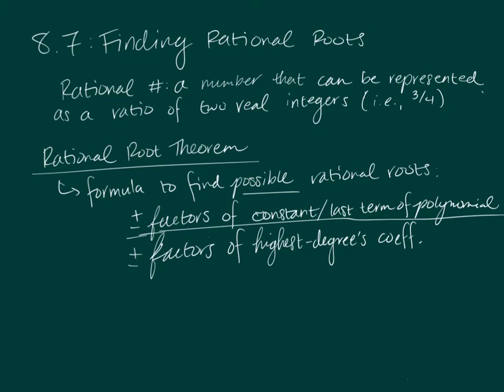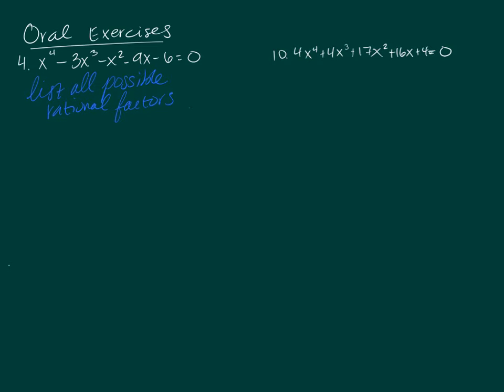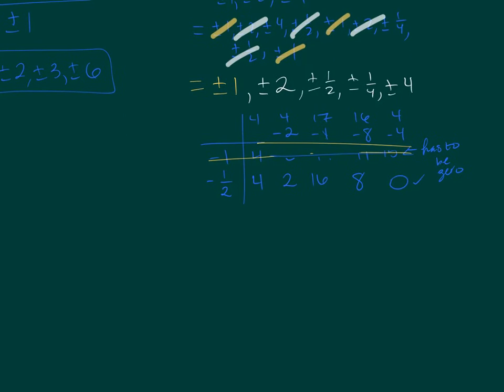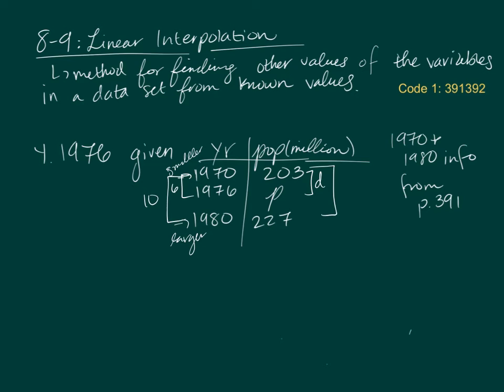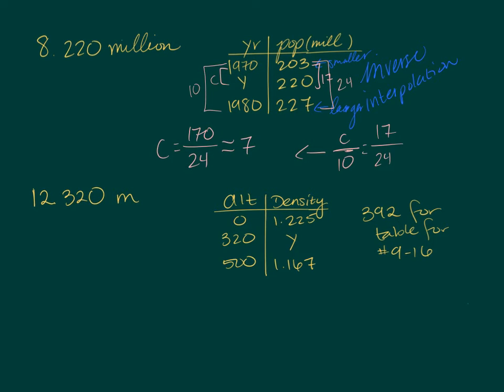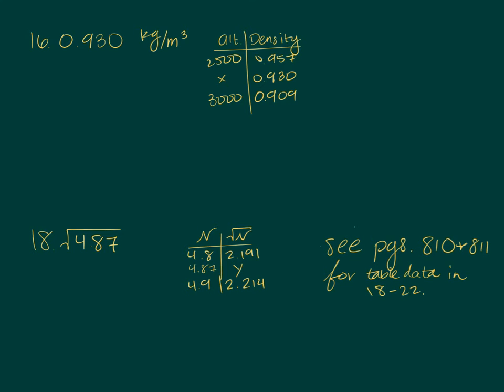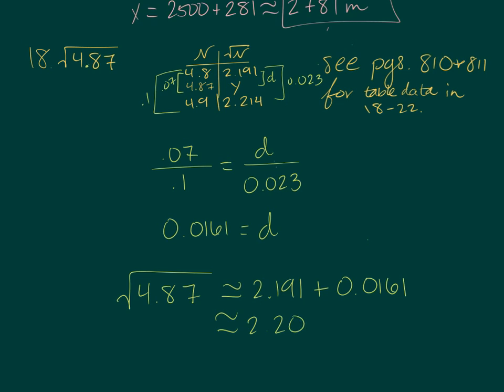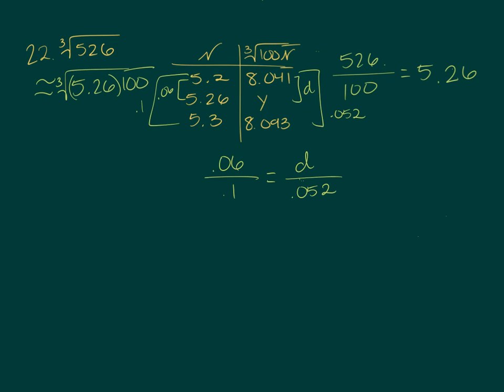8-7 and 8-7: Rational Root Theorem and Linear Interpolation